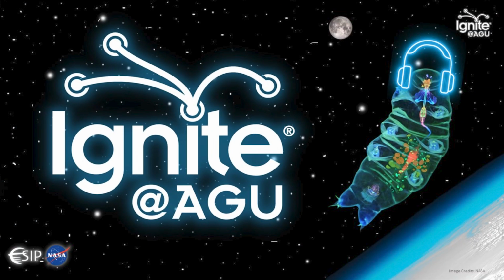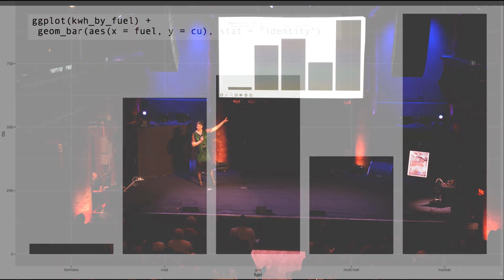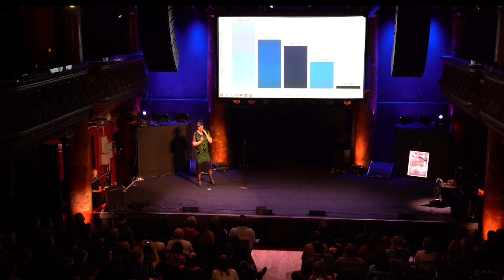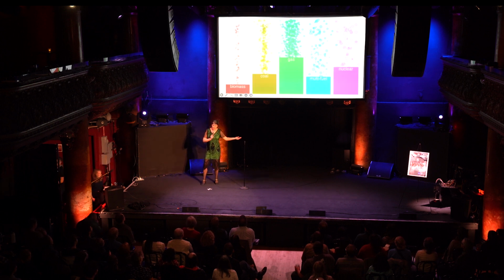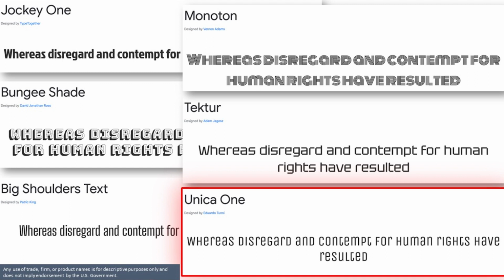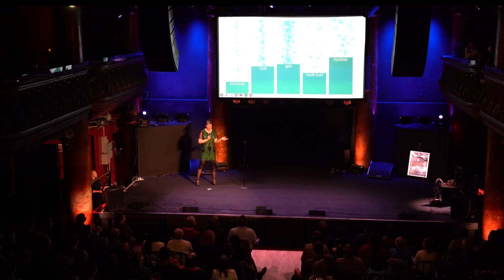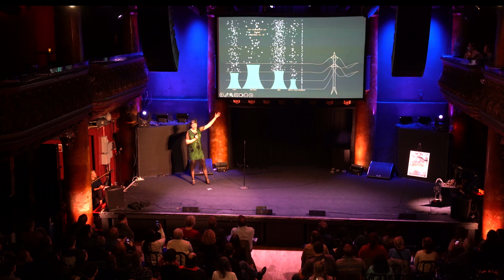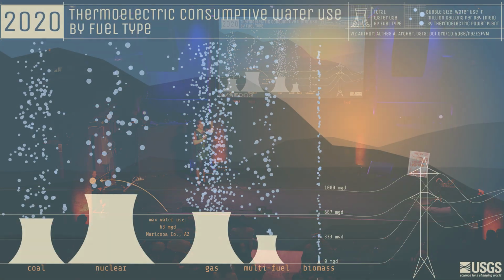JAZZ UP YOUR GGPLOTS - ALTHEA ARCHER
JAZZ UP YOUR GGPLOTS - ALTHEA ARCHER, USGS